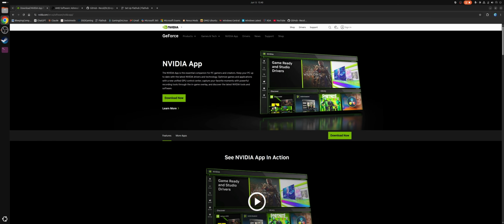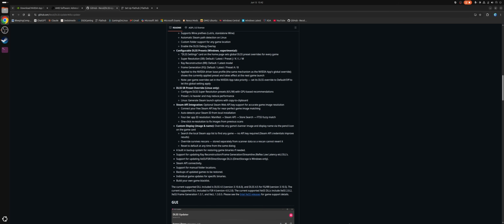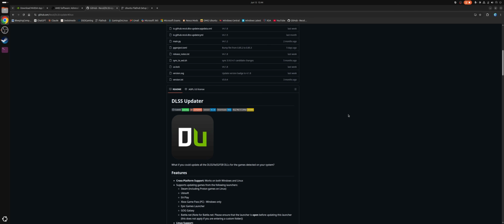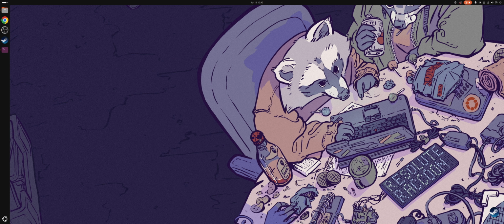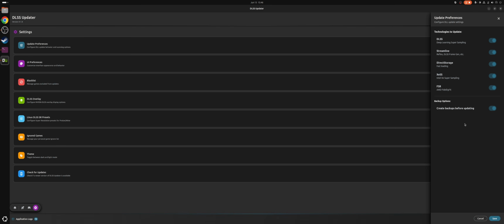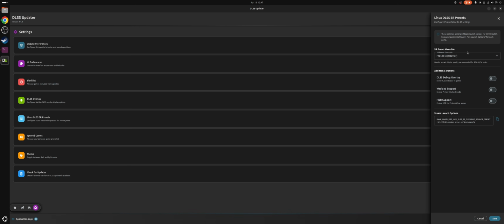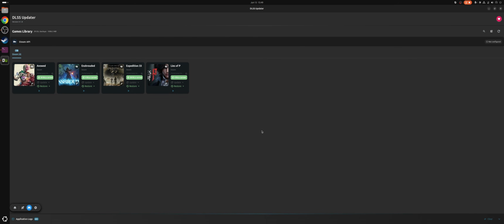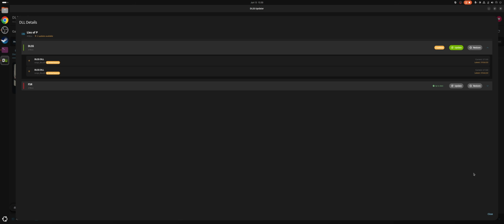How To Update DLSS & FSR On Linux (Steam, Proton & Flatpak Guide)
Keep DLSS and FSR up to date on Linux for the best possible image quality, performance and compatibility in your PC games.

In this guide, I’ll show you how to update NVIDIA DLSS and AMD FSR on Linux across Steam, Proton and Flatpak.

We’ll cover where these upscaling files are used, how to replace them safely, and the important checks to make before launching your game.

This is useful for Linux gamers running games through Steam Proton, Heroic, Bottles, Lutris or Flatpak-based launchers, especially when a game ships with an older DLSS or FSR version.